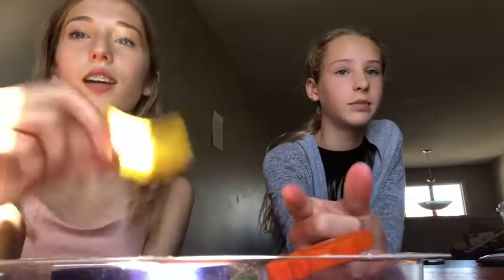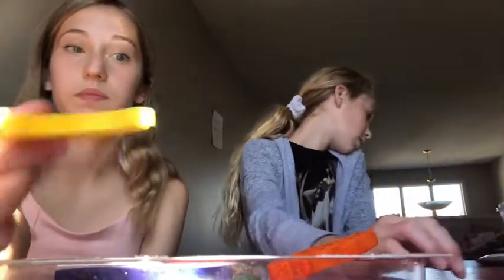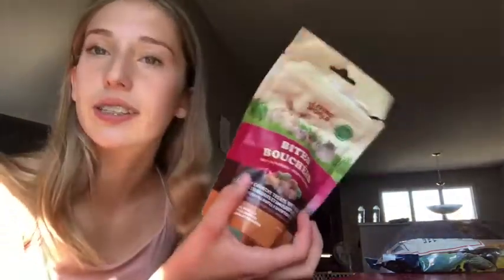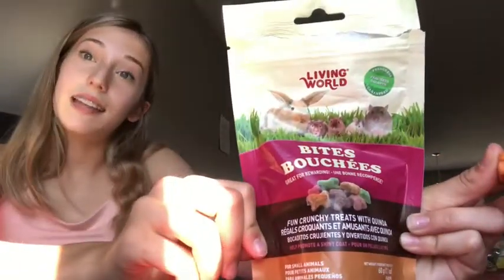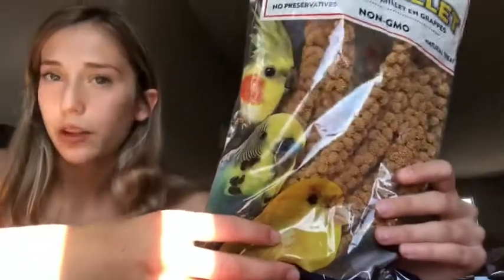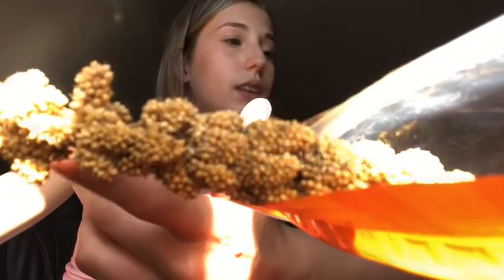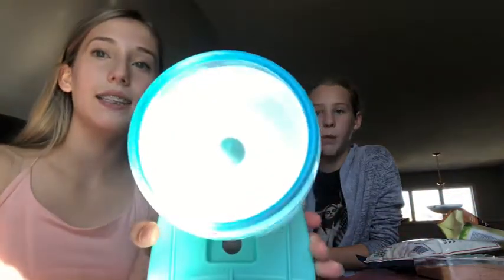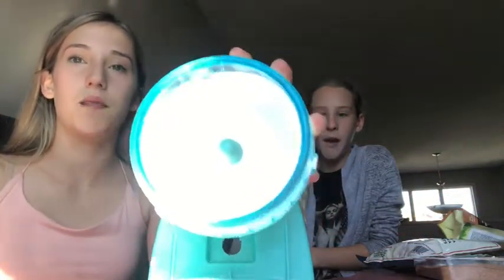Watch this before getting a hamster!